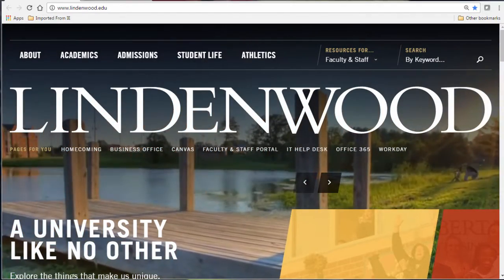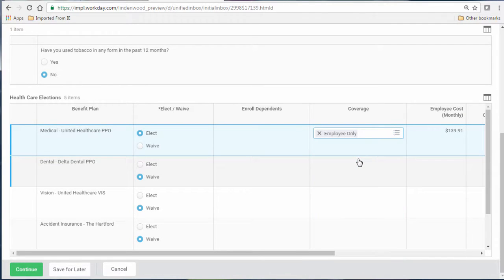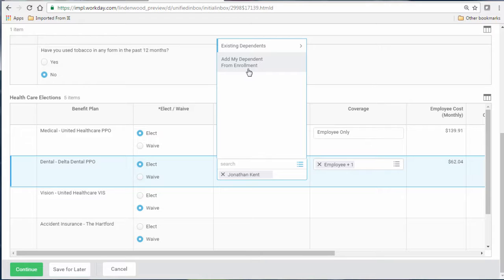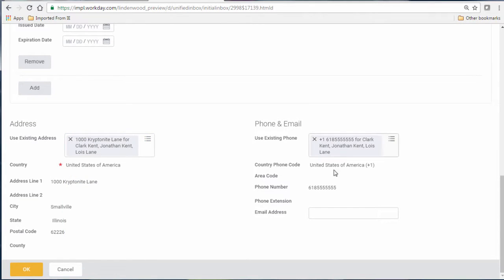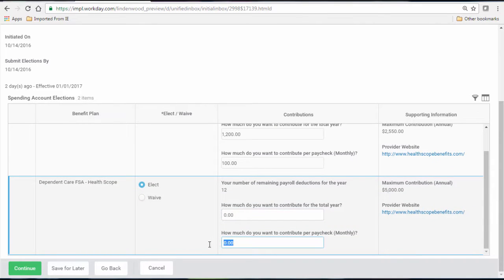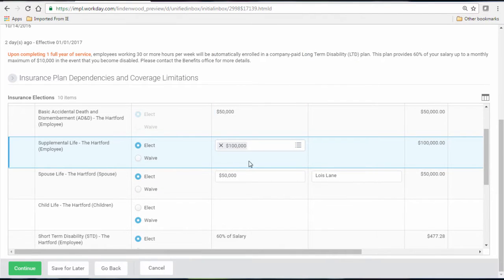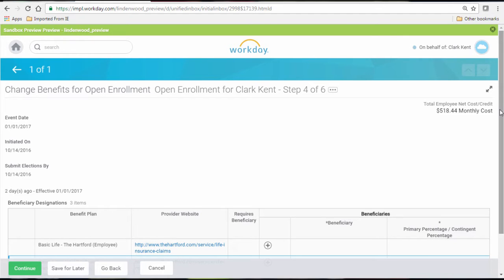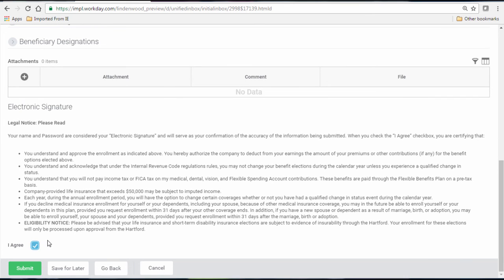OPEN ENROLLMENT 2017